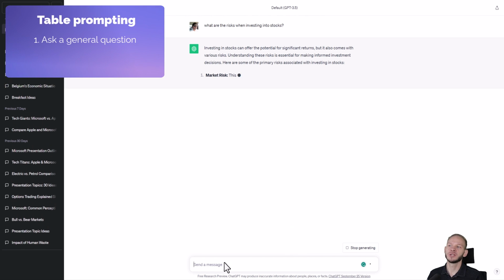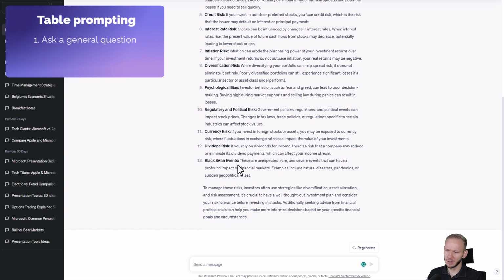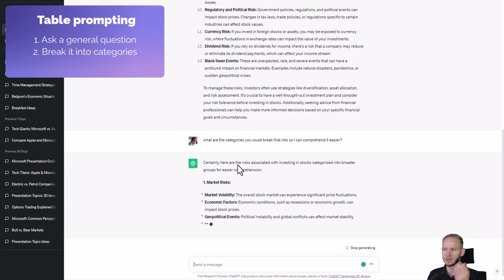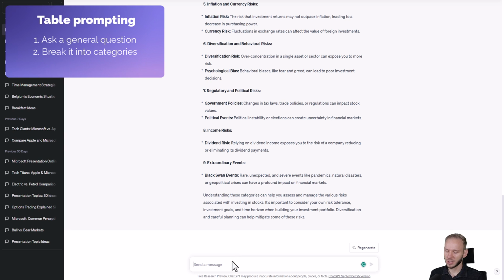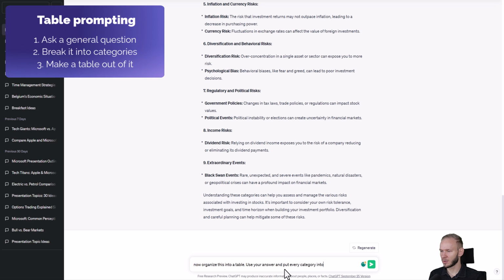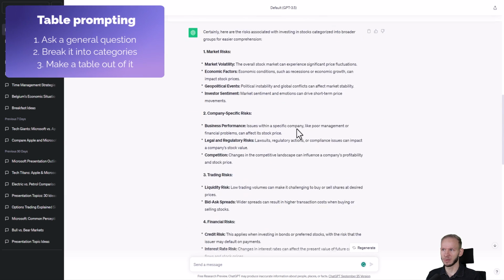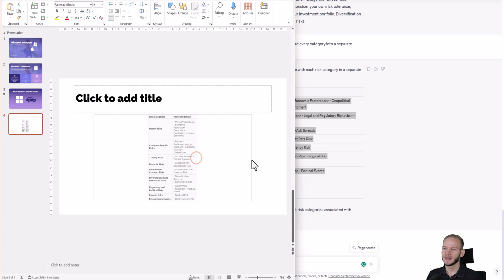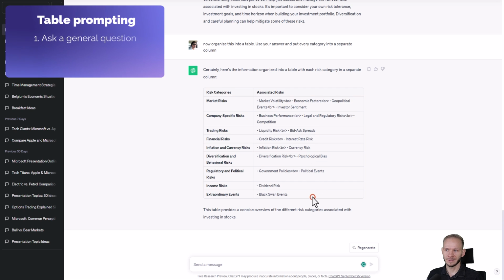PowerPoint and Chat GPT - Table Prompting for PowerPoint Presentations ✅🔥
📖 I want to start a series of tutorials regarding PowerPoint & ChatGPT - how they can be used together and elevate your presentations. There is only one technique floating around online and I want to change that - I did dive deeper into this topic and found out ways you can use ChatGPT for PowerPoint.

In this tutorial I want to show you how you can use table prompting to create your tables quicker within PowerPoint using chatGPT. Its very effective because we can directly copy a table generated by Chat GPT into PowerPoint!

⌚ TIMESTAMPS:
0:00 - Intro
0:15 - Table prompting
2:08 - Copying table to PowerPoint
3:00 - Outro

💻 PPT version in this video: Microsoft365 for Windows, version 2310

🎓 My mission:
I wish to enhance the design quality of presentations, animations and videos on the entire world, video by video. I love creating tutorials, video content and courses on that topic! Come for the title, stay for the humor, learn from the content :)